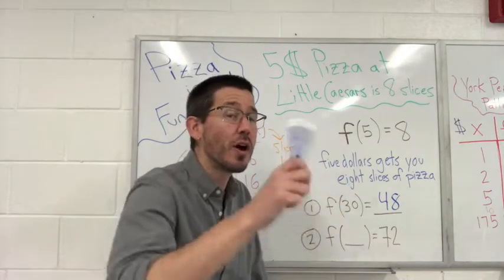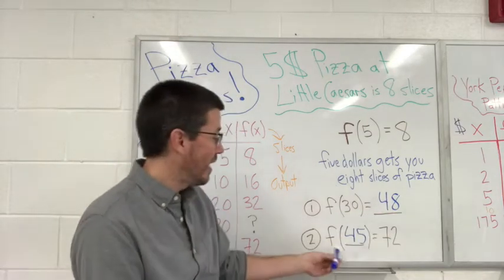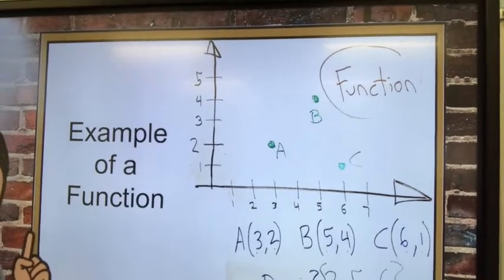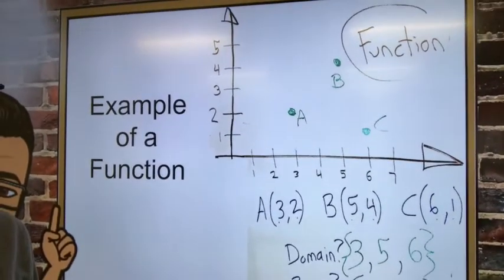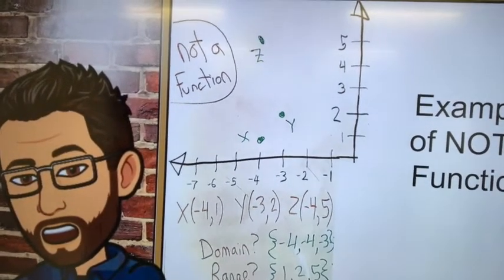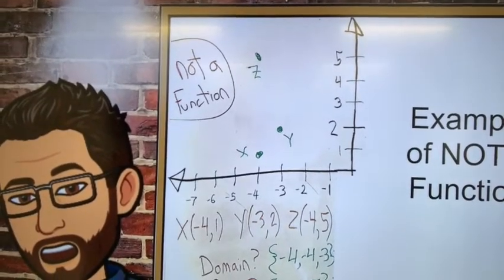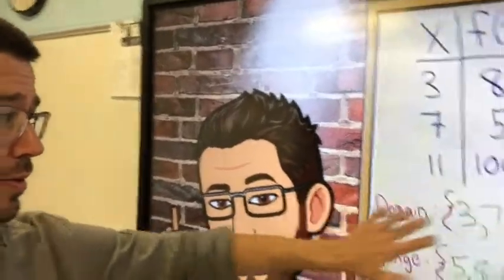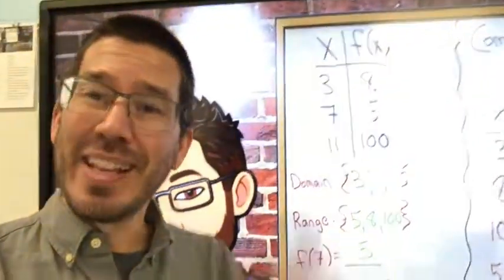Mr. Wamsted Teaches Part Three of Functions